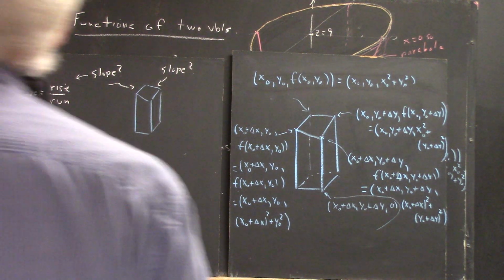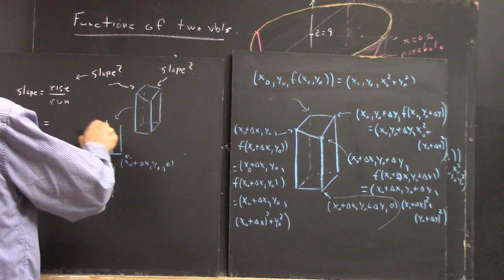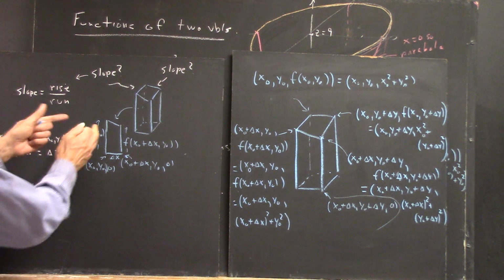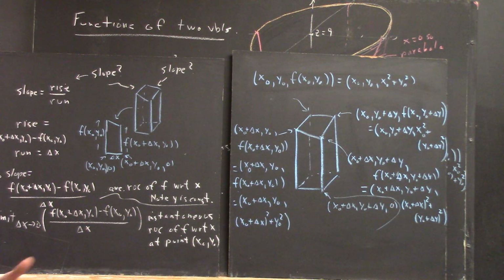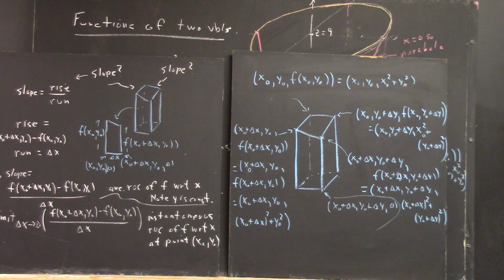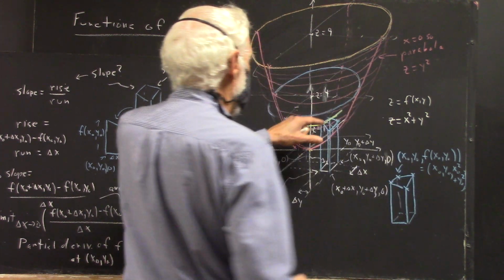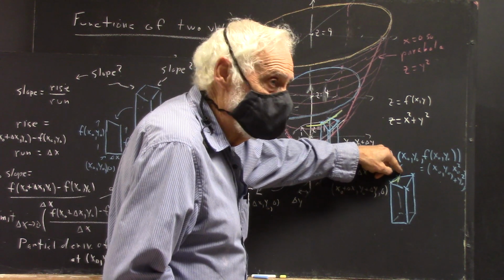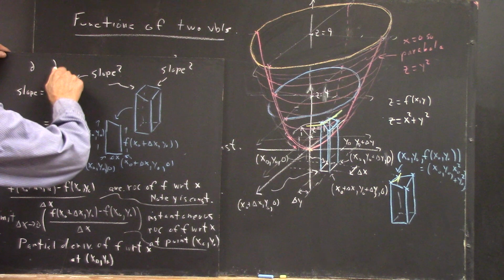dagmult_5193_expressions_for_slopes_of_edges_of_trunc_prism__limits__partial_derivatives__12